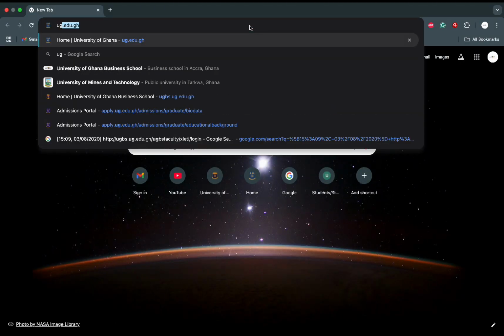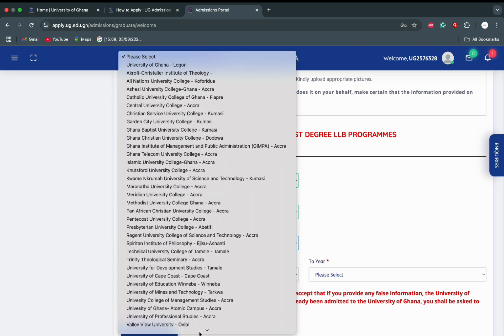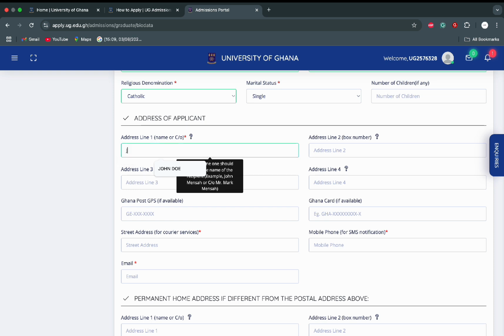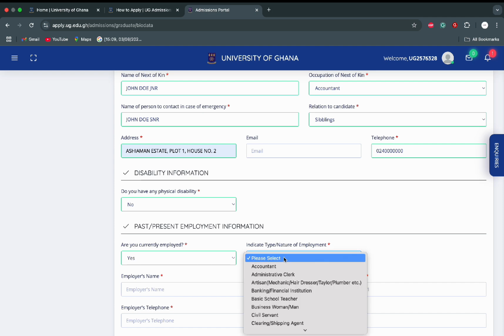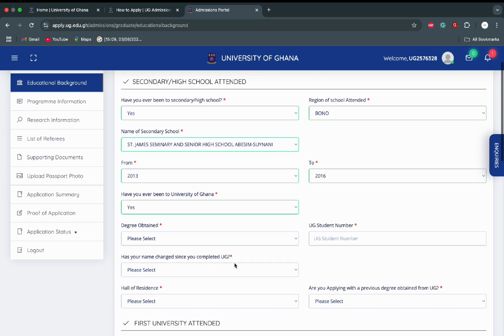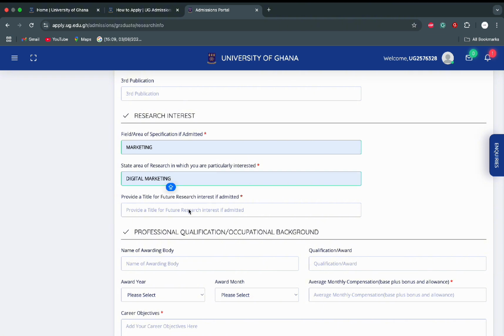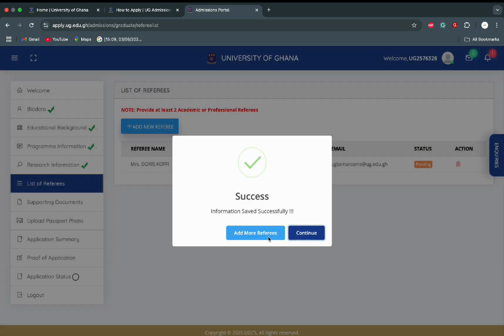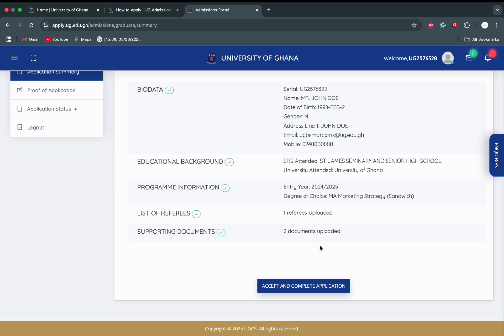How to Apply Tutorial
Watch this "How to Apply" video for our master's degree programmes.

Apply here!